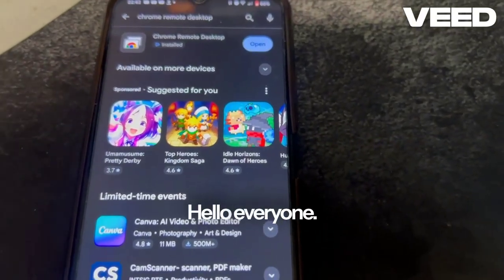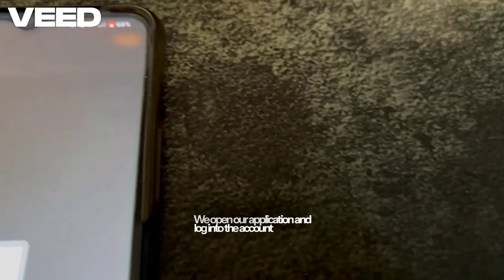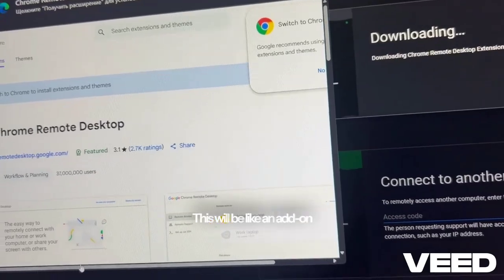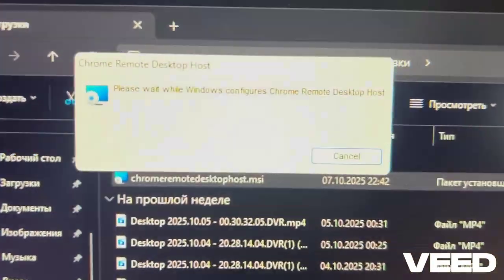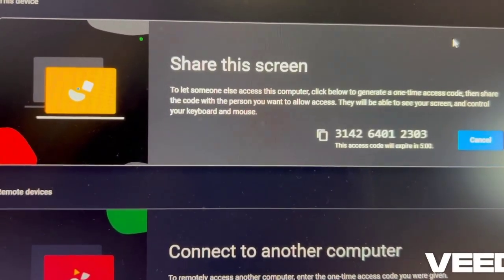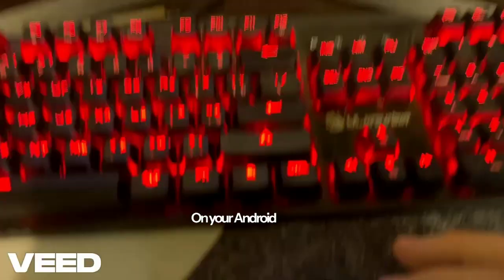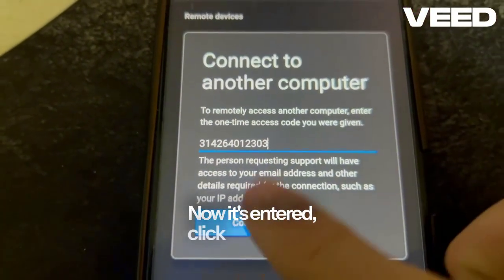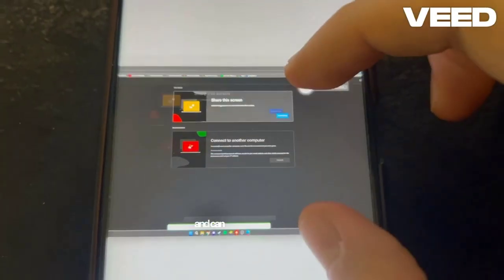How to Set Up and Use Chrome Remote Desktop – Complete Guide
Learn how to easily set up and use Chrome Remote Desktop to access your PC or Mac from anywhere. This step-by-step guide explains installation, configuration, and usage for secure remote access. Follow these instructions to control your computer remotely, troubleshoot issues, and work efficiently from any location using Chrome Remote Desktop.